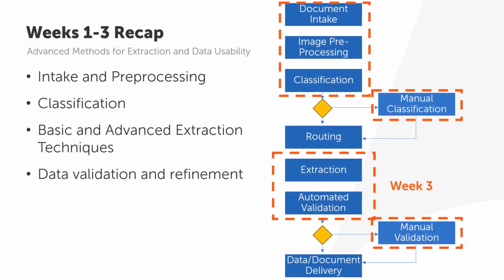Week 4 Document Automation Training Camp Introduction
Subscribe to Automation Anywhere for more great Agentic Process Automation tutorials, AI and automation use cases, tips for getting started with AI agents, and guides to automating complex enterprise processes with AI.